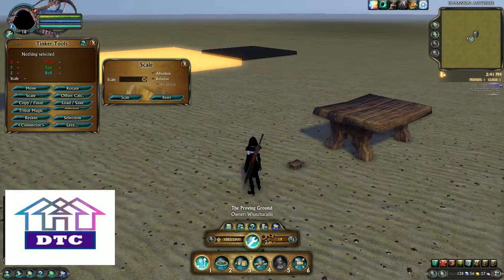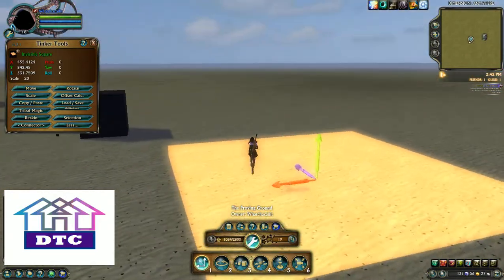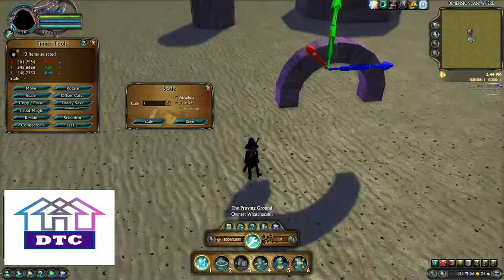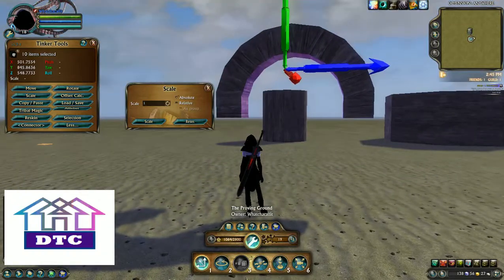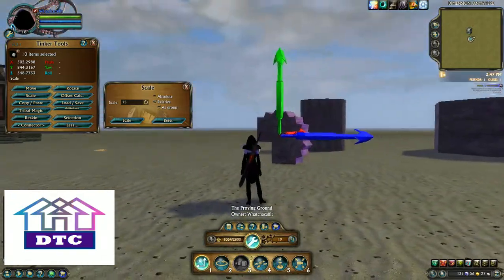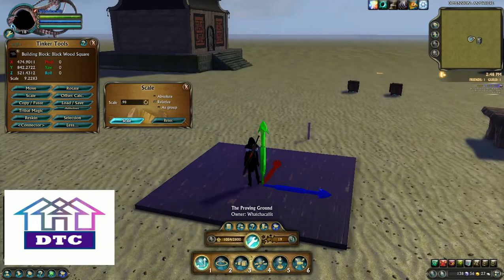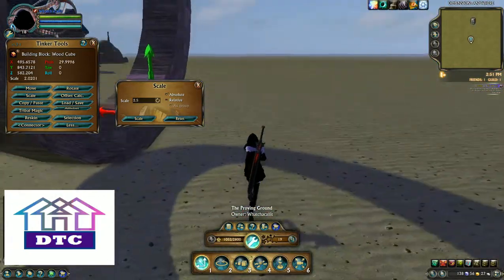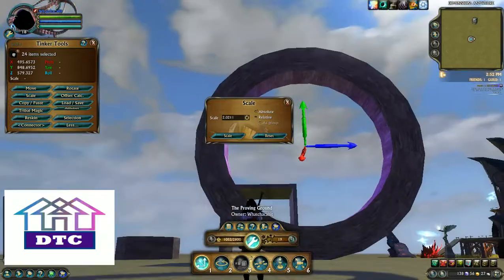Tinker Tools 1.2.8+ Scale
The scale function.